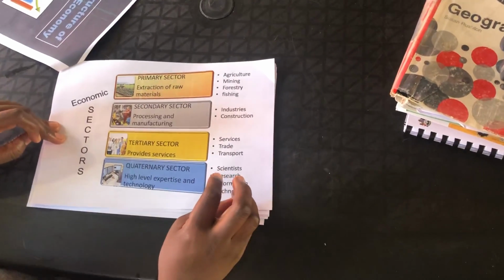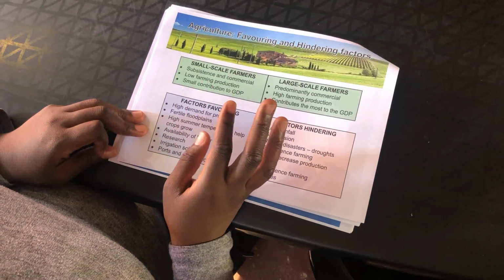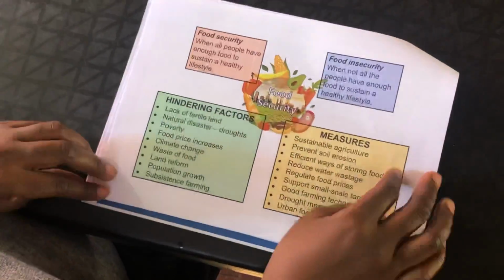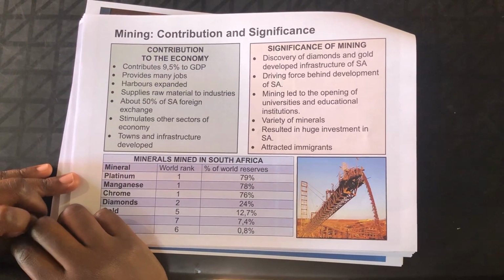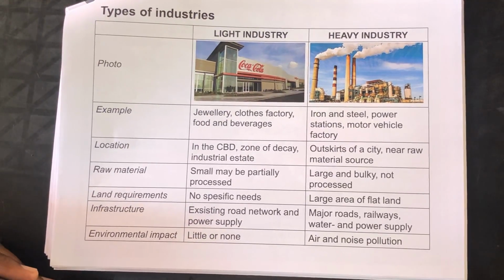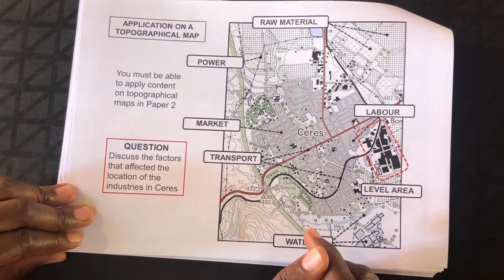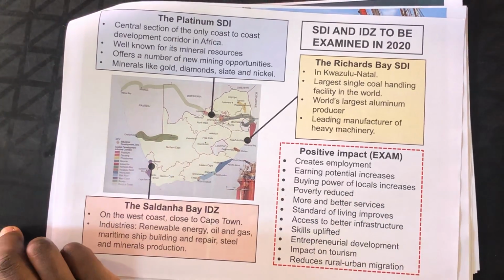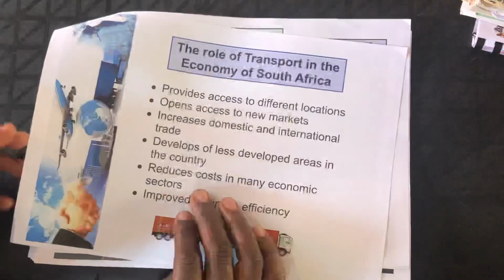Economic Geography Grade 12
Learn about the different types of industries and how they benefit the economy